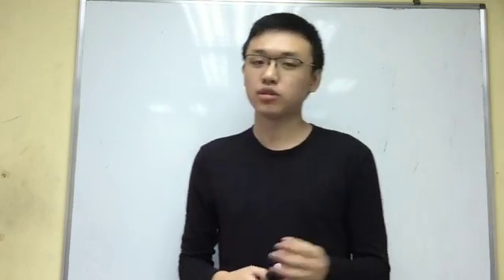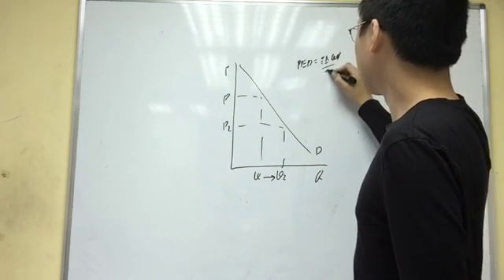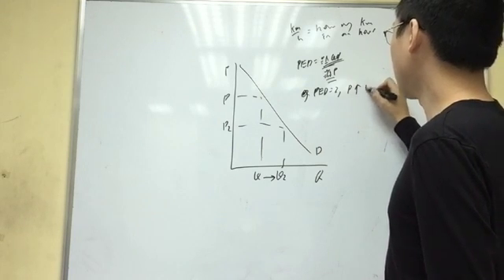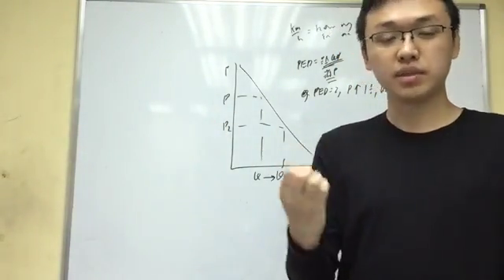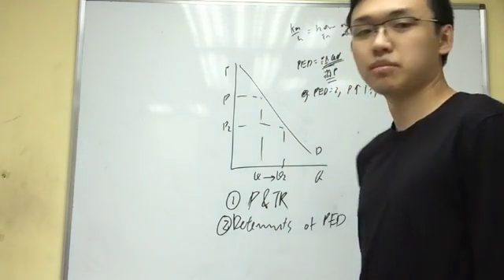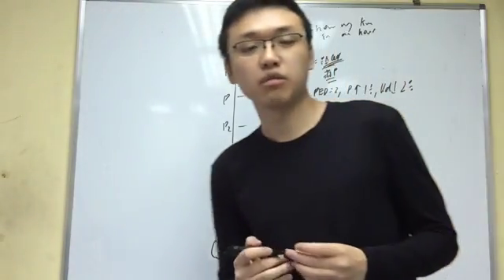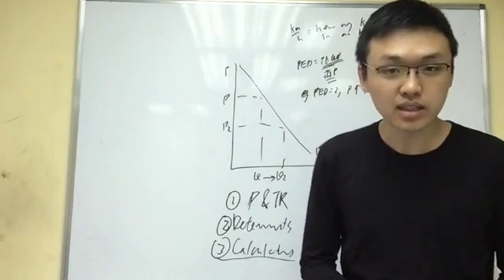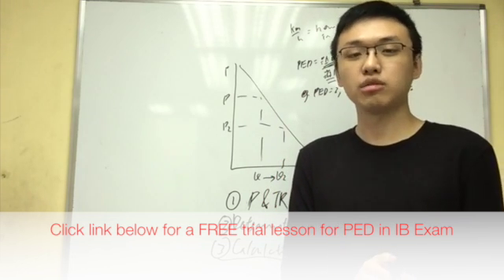IB Economics Exam Secrets for PED